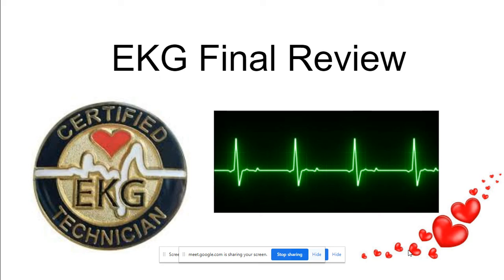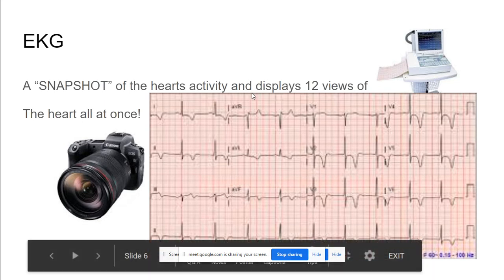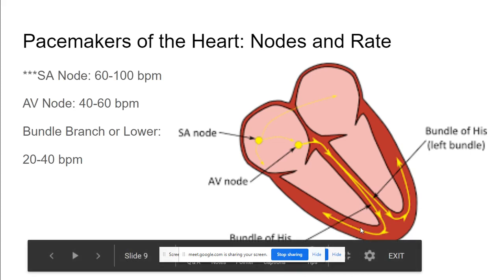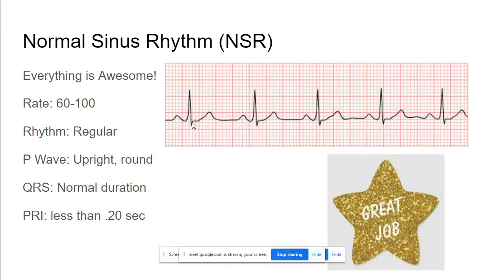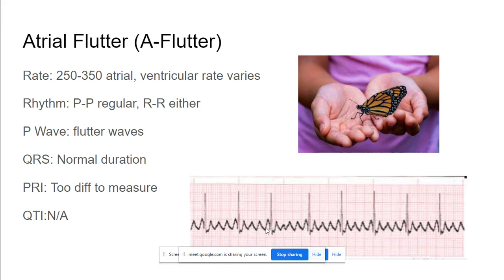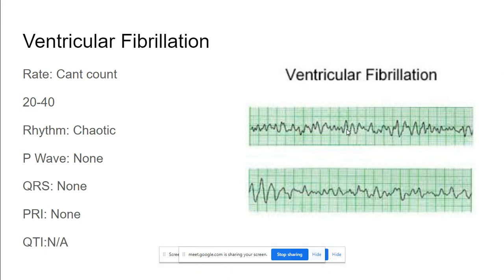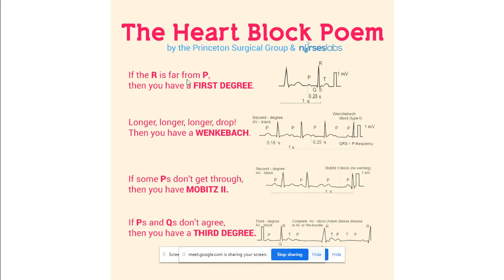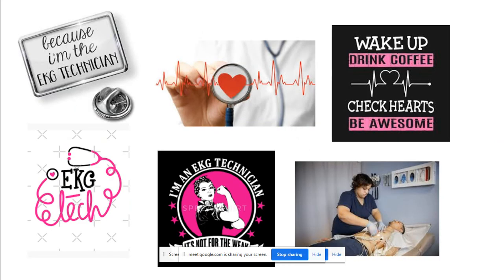EKG Final Review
Our Final EKG Review